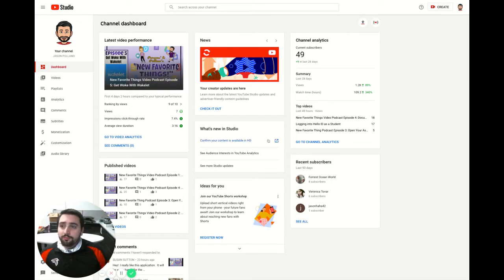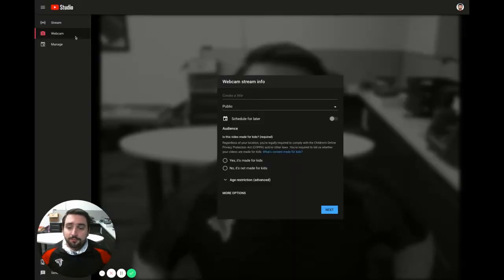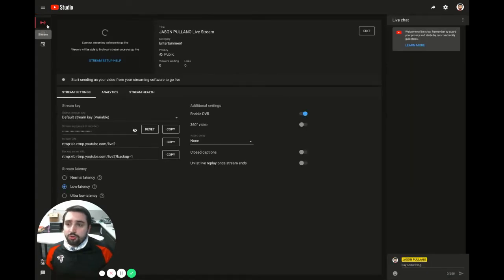Recover Youtube Live